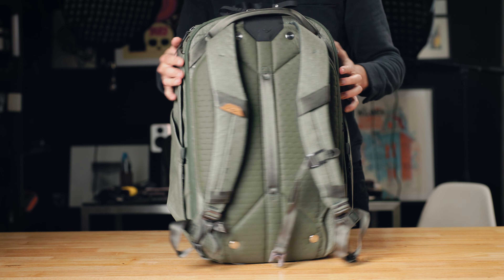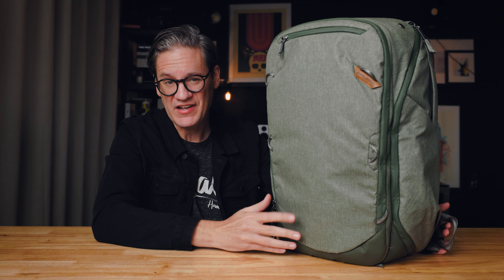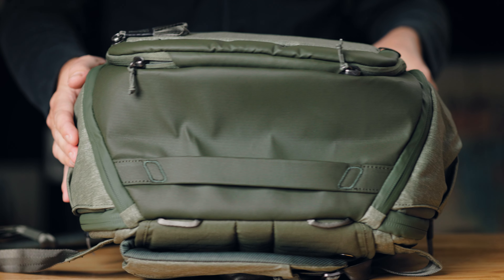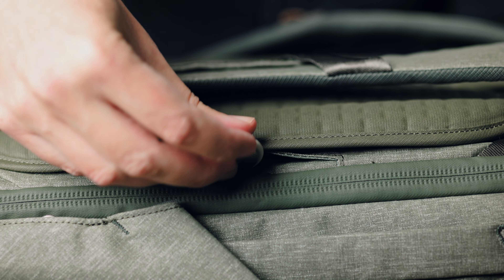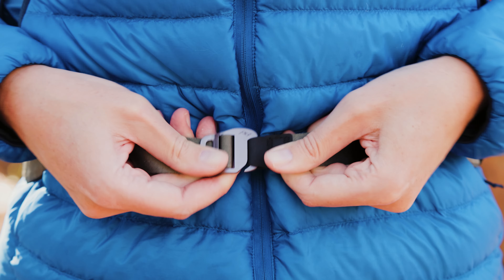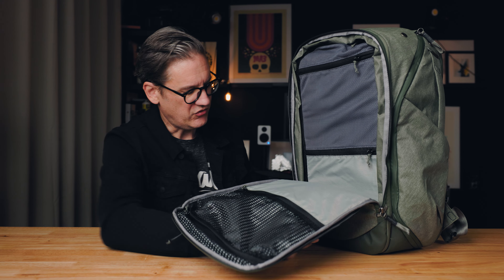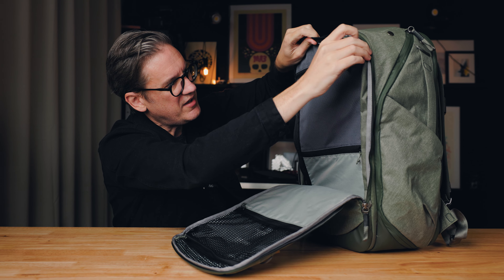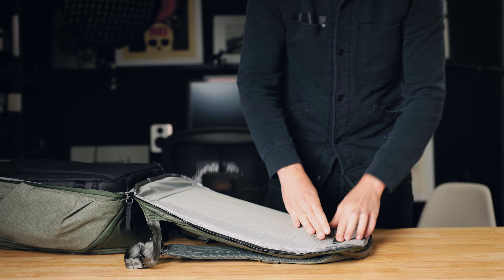Peak Design 45L Travel Backpack Review: Your next camera bag?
Is the Peak Design 45L Travel Backpack still a good camera bag in 2022, four years after its introduction? In this video, I share my thoughts about the backpack itself and its specially designed camera cubes.

📕 CHAPTERS
0:00 - Intro
1:03 - Expands to 45L
1:44 - Colors
2:22 - Materials
3:08 - Pockets
4:40 - Handles
4:58 - Straps
8:11 - Interior access
10:00 - Laptop pouch
10:22 - Camera cubes
13:47 - Summary

Correction: 03:30 There are straps in the lower flap that may be removed and clipped to the bag exterior for this purpose and others.

📦 PRODUCTS FEATURED
Peak Design 45L Travel Backpack

Peak Design Camera Cubes

Peak Design 30L Travel Backpack
(Smaller sibling of this pack)

Peak Design provided the backpack and camera cubes featured in this review.

🎤 GEAR USED FOR THIS VIDEO (AND OTHER RECENT ONES)